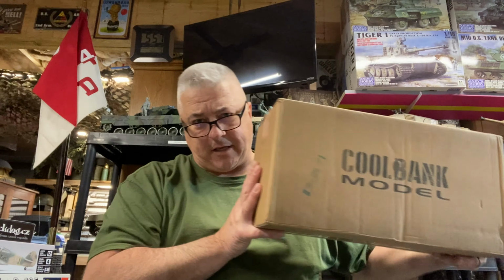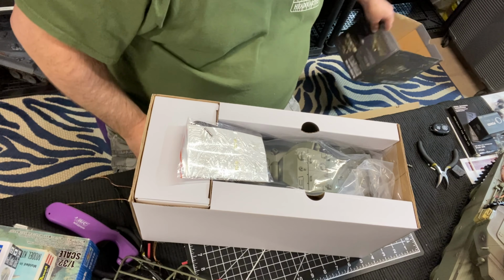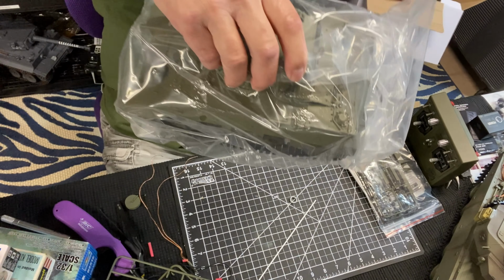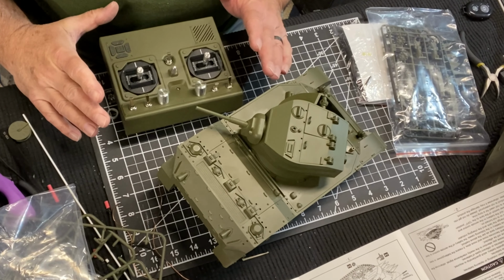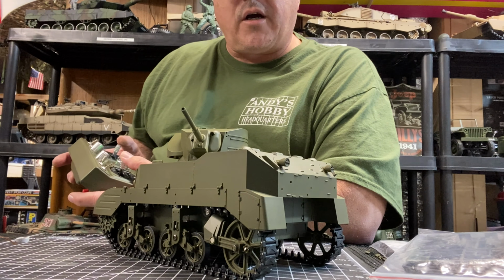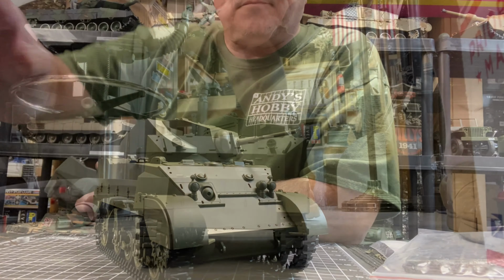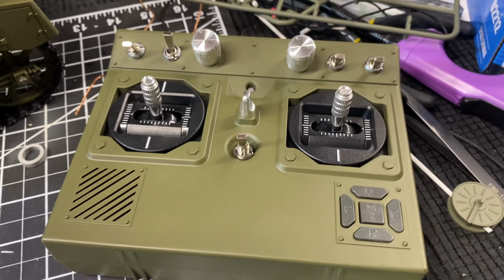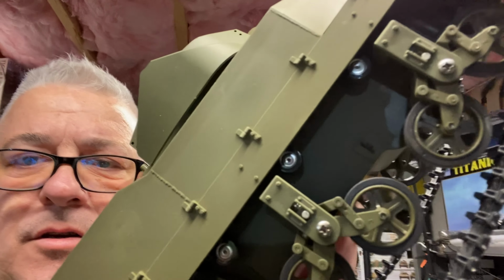1:16 RC US Stuart M5A1 British VI RTR Light Tank High Speed Sound Light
Open box review of the 1:16 RC US Stuart M5A1 British VI RTR Light Tank High Speed Sound Light